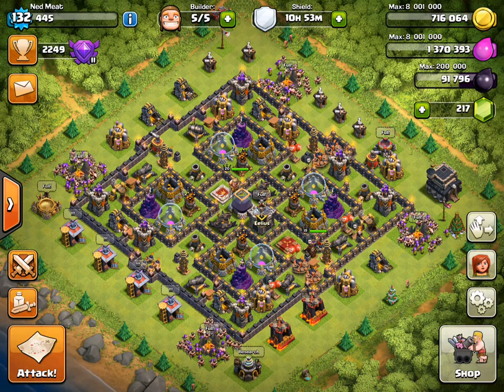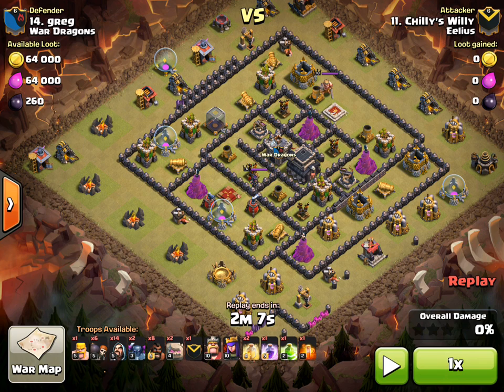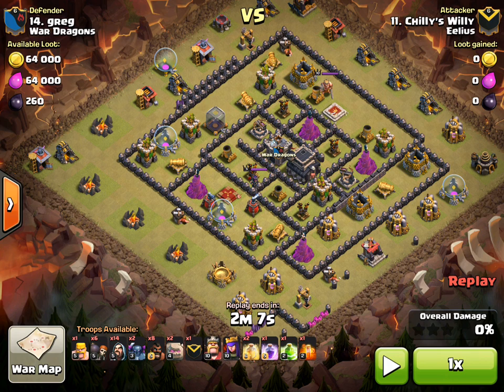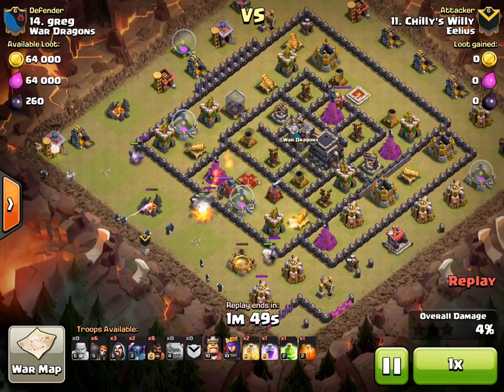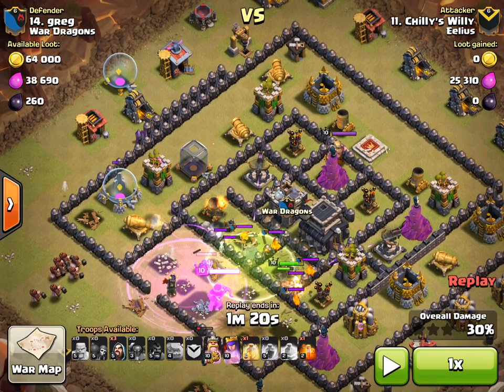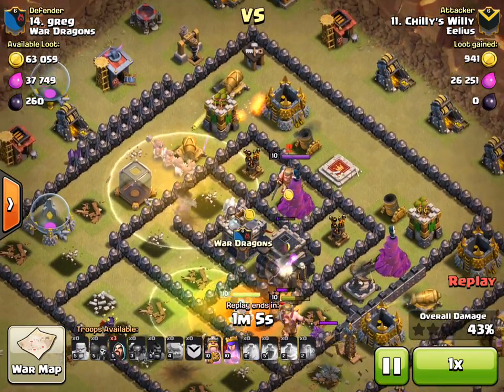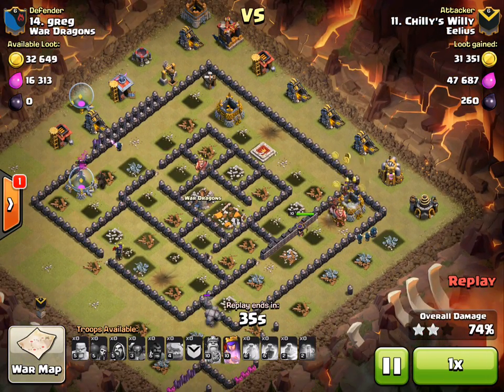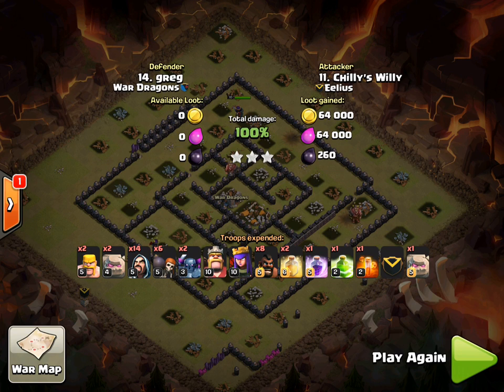Eelius 3 star war attacks 45#. TH9, HoGoWiPe by Chilly's Willy